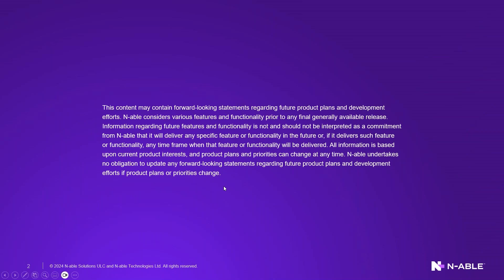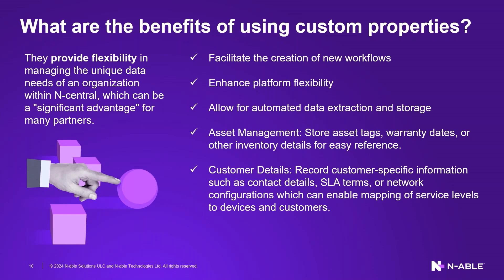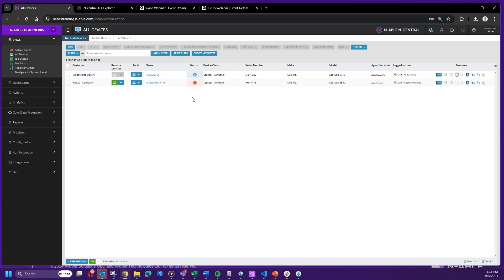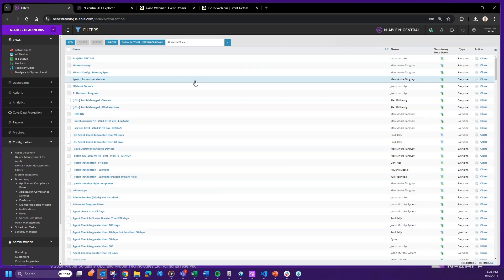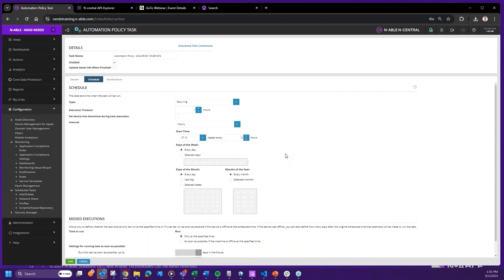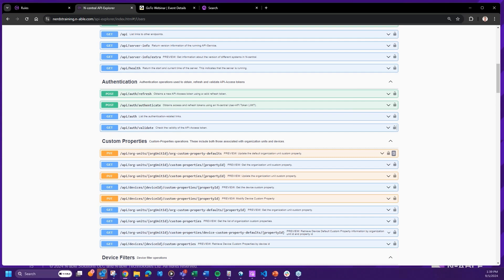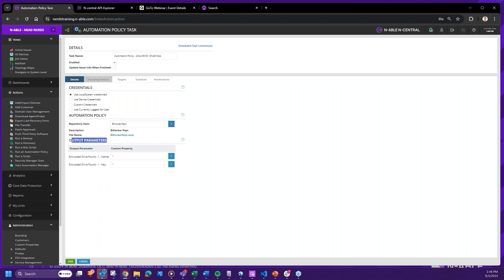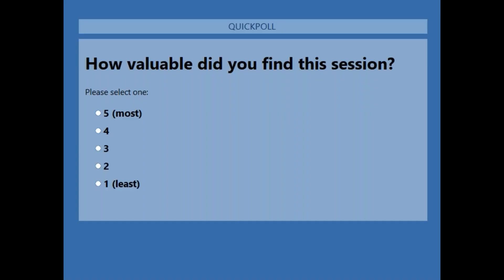Mastering Monitoring: Unleash the Power of Custom Properties in N-central!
Join us for an intensive one-hour Bootcamp designed to elevate your monitoring capabilities and unlock the full potential of custom properties in N-central. In this session, you'll discover how to streamline and optimize your monitoring processes, tailor your alerts, and gain deeper insights into your managed environments.

Learn from industry experts like Jason Murphy and Paul Kelly as they share practical tips, advanced techniques, and real-world use cases that will empower you to take control and ensure peak performance for your clients.

Don't miss this opportunity to enhance your skill set and deliver unmatched service excellence.

Video Chapters:

0:00 Introduction
1:54 Agenda
2:55 What are custom properties?
6:19 What are the benefits of using custom properties?
8:53 Creating and modifying custom properties
17:26 Using Custom Properties
35:46 Export/Import custom properties through the API
49:43 Important notes and tips
53:54 Thank You

Who this is for:
N-central admins, Technicians or anyone looking to learn more about Monitoring and Custom Properties